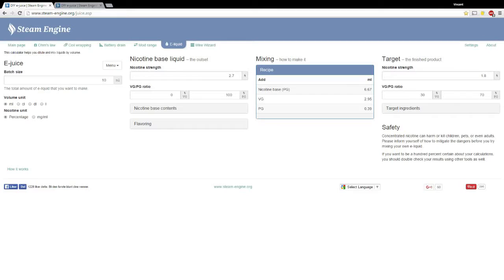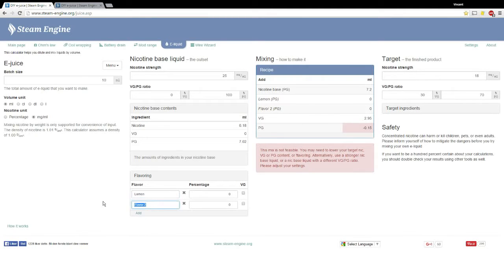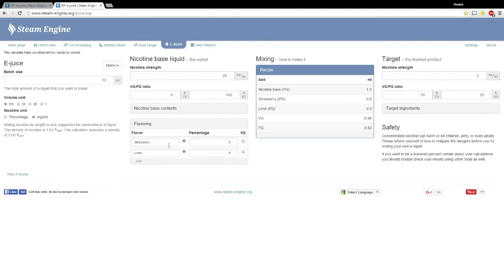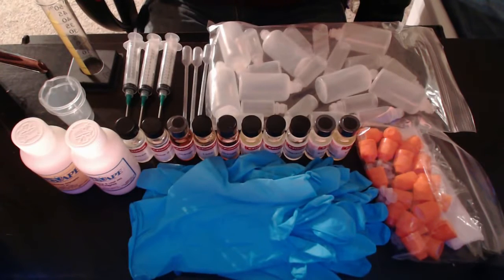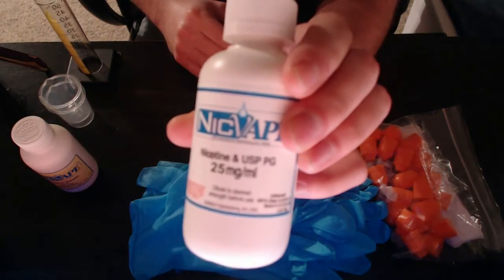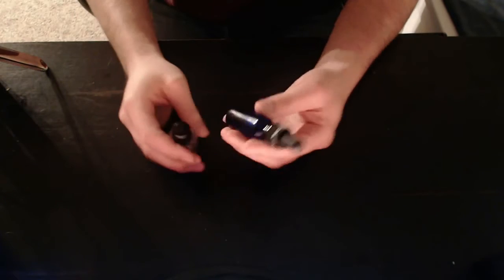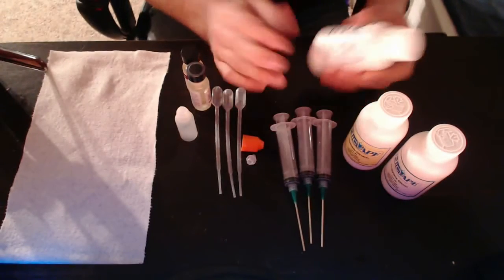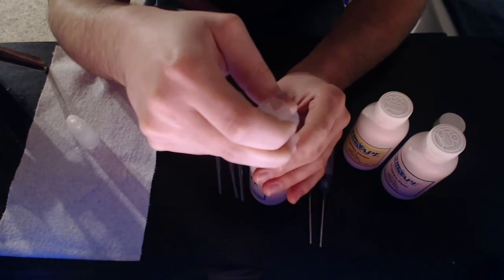Make Your Own E-Liquid Using the NicVape DIY Kit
Going over the basics of how to mix your own e-liquid after buying a starter kit.